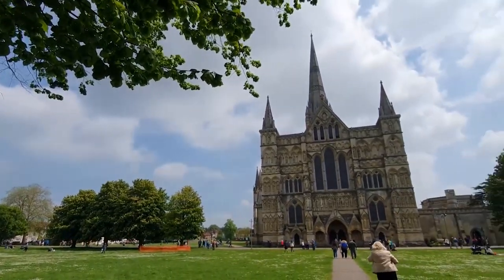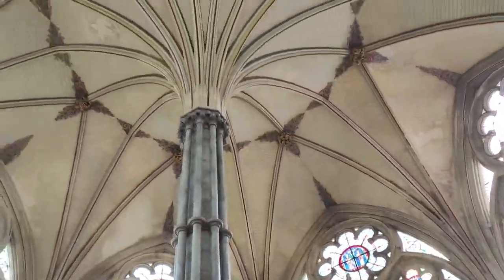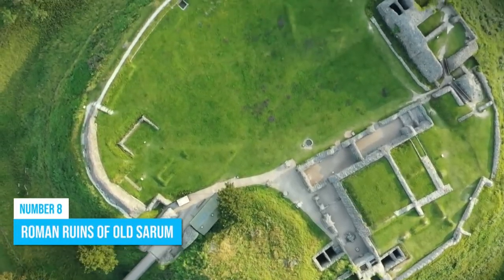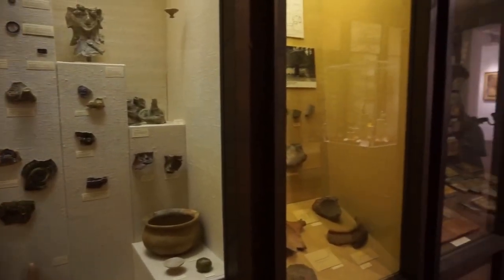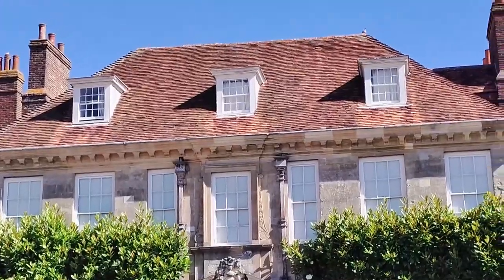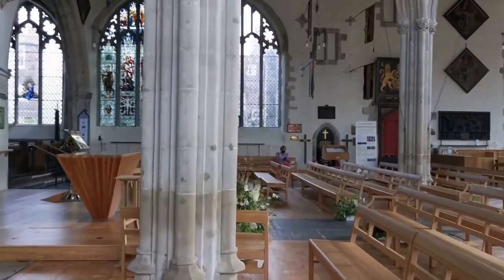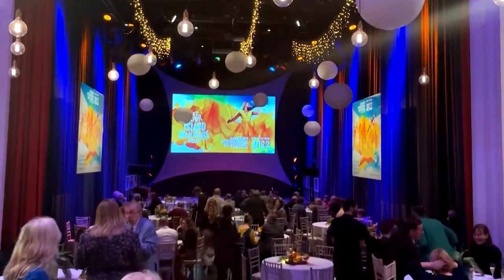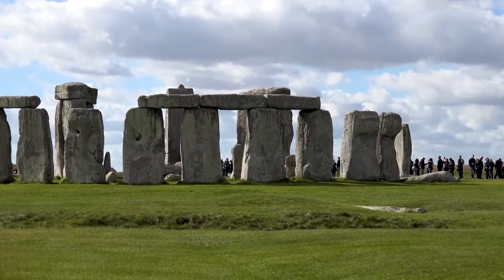Salisbury UK Travel Guide: 11 BEST Things To Do In Salisbury, England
How to find cheap flights and travel more // This Salisbury travel guide shares the best things to do in Salisbury, England.

Stonehenge, Avebury, and West Kennet Long Barrow in One Day from Salisbury

Embark on a captivating journey to the historic city of Salisbury, England, as we unveil the top things to do and see in this charming destination. This immersive video will take you on a virtual tour of Salisbury's rich history, stunning architecture, and cultural treasures.

Explore the iconic Salisbury Cathedral, a masterpiece of medieval architecture and home to the tallest spire in Britain. Marvel at the breathtaking stained glass windows, visit the Chapter House with its medieval frescoes, and learn about the Magna Carta, one of the most important documents in English history.

Discover the mysterious prehistoric monument of Stonehenge, located just a short drive from Salisbury. Experience the awe-inspiring presence of these ancient standing stones and learn about the theories surrounding their purpose and construction.

Indulge in the delightful flavors of Salisbury's culinary scene at local eateries, pubs, and cafes. Sample traditional British dishes, enjoy afternoon tea, and savor the local produce and artisanal products.

Experience the charm of Salisbury's historic streets and market squares. Stroll through the picturesque High Street, lined with timber-framed buildings, and explore the bustling market where you can find local crafts, fresh produce, and more.

Explore the Salisbury Museum, which houses an impressive collection of artifacts from Stonehenge and the surrounding area. Learn about the history and archaeology of the region and gain insights into the lives of its ancient inhabitants.

Immerse yourself in the lush greenery of the Salisbury Cathedral Close, a tranquil oasis that surrounds the cathedral. Take a leisurely walk through the gardens, enjoy a peaceful moment by the river, and admire the beautiful architecture of the surrounding buildings.

Visit the historic Wilton House, an elegant stately home set in stunning parkland. Explore its magnificent interiors, filled with fine art and antiques, and wander through the landscaped gardens.

Join us as we uncover the hidden gems and must-visit attractions of Salisbury, a city where history, culture, and natural beauty converge.

Get ready to be captivated by the allure of Salisbury in this immersive video experience. So, pack your bags, and let the adventure begin in this remarkable destination where centuries of history and warm hospitality await!

Keep watching to see the top things to do in Salisbury, top attractions in Salisbury, places to visit in Salisbury and UK travel guides.

Inspired by Top 10 Places to Visit in Salisbury | England - English

Inspired by SALISBURY | One of The Most Beautiful Towns to Visit in England 🏴󠁧󠁢󠁥󠁮󠁧󠁿 | Stonehenge

Inspired by Best Places to Visit & Things to do in Salisbury, England 4K

Inspired by Top 15. Best Tourist Attractions in Salisbury - Travel England

Inspired by Visiting Salisbury UK